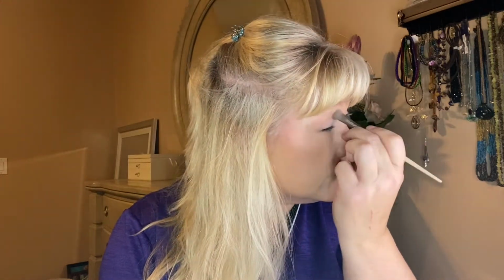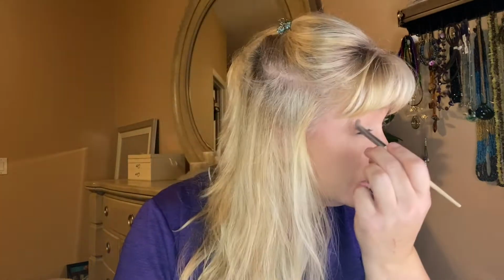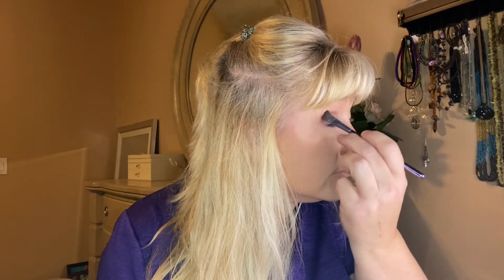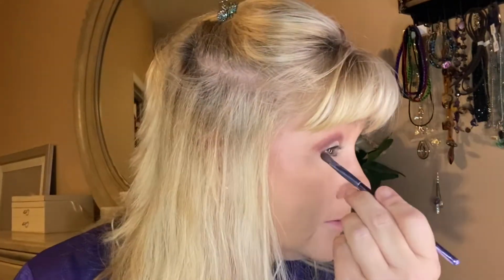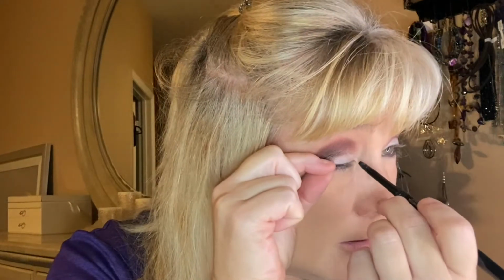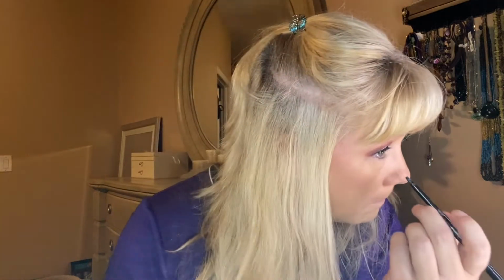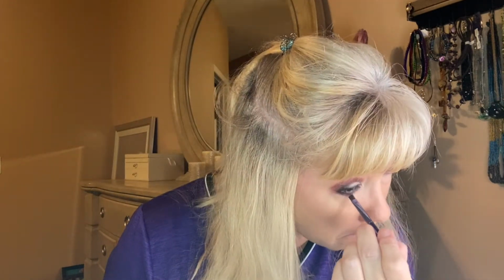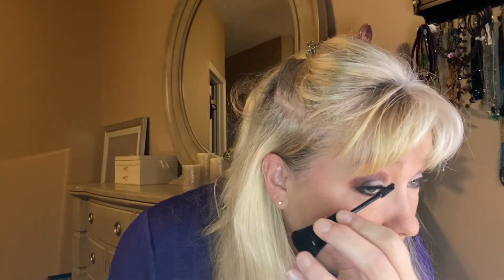How I "Fixed" My Droopy Hooded Eyes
As we age our eyes tend to droop often called Hooded Eyes. As I settle into my 50s I have had to alter how I apply my makeup and change my products for my aging skin. Today I'm sharing some of my tips that I use to camouflage my hooded eyes. Some ladies may benefit from using primer on your eyes which can improve your skin's texture, helping eye makeup go on smoother and last longer. It can also help eyeshadow stay in place and prevent it from creasing. I did not use primer today and have been experimenting on what primers work best on me. That may be another video in the future.

Shopping Links to Personal Makeup
IT Cosmetics Superhero Elastic Stretch Volumizing Mascara, Super Black, .30 fl oz
Avon Glimmersticks Waterproof Eye Liner - Blackest Night
BH Cosmetics Eyeshadow Palette, Glam Reflections Rose
Maybelline SuperStay Matte Ink Liquid Lipstick, Lover, 0.17 Fl Oz
Maybelline New York Colorsensational Lipcolor, Pink Wink 105, 0.15 Ounce
BESTOPE Eye Makeup Brushes, 16 Pcs